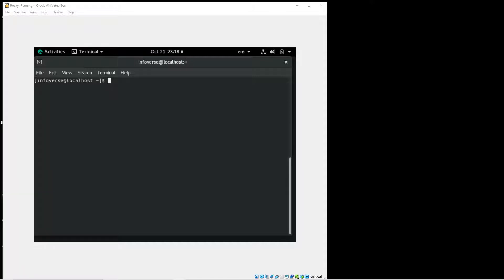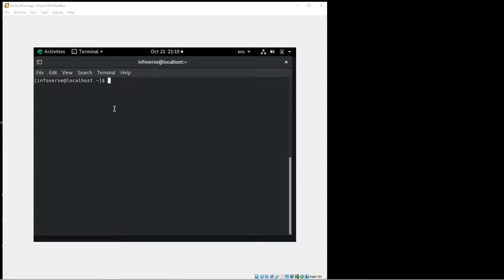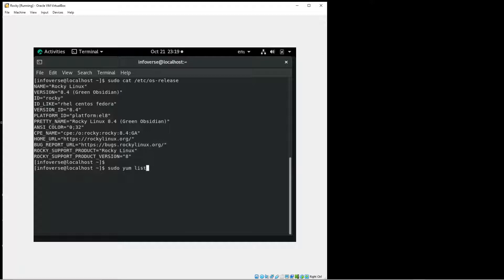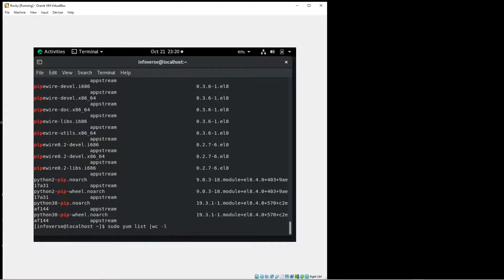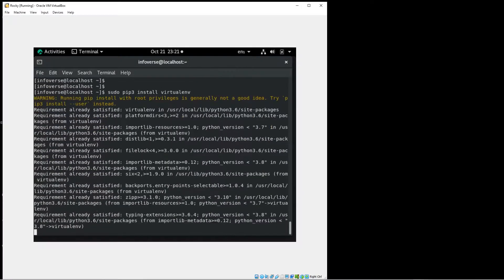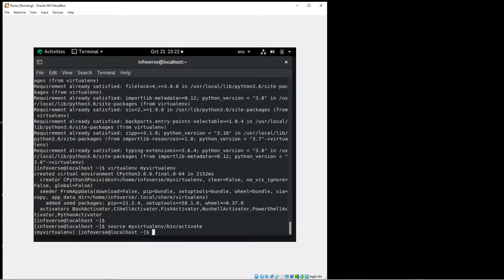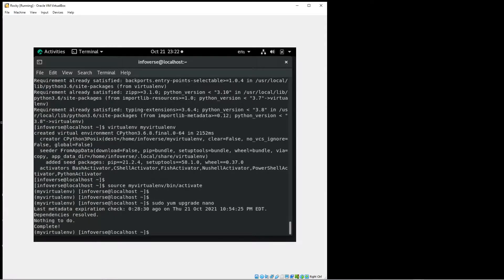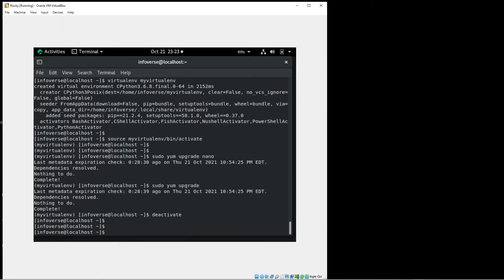Running Virtual Environments in Python on Rocky Linux - Python Programming Series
Create virtual environments using Python on a Rocky Linux distribution. A virtual environment allows different code or application versions to co-exist on the same machine. This is a follow up tutorial on creating a virtual environment in Windows 10 machine.